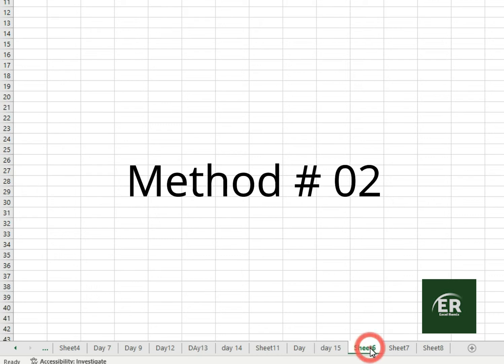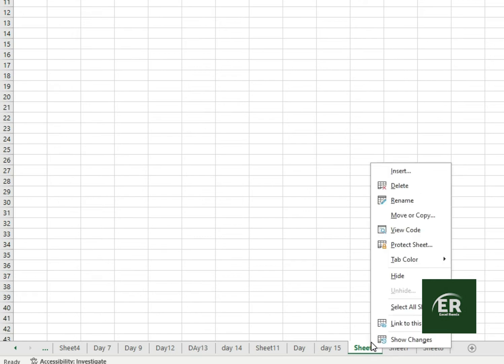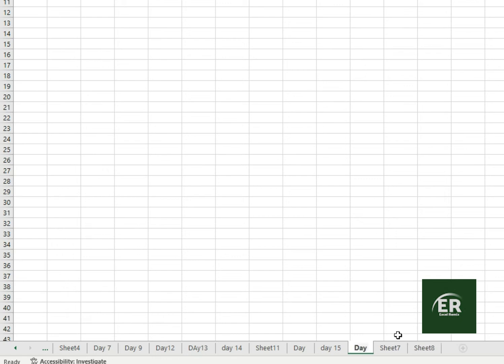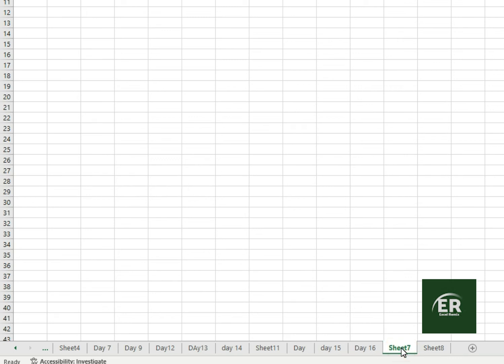3 Simple methods to rename a sheet in Excel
Hey!
Welcome back to Excel Remix, In today's tutorial, we discuss how to effortlessly rename your sheets with these 3 simple methods.

Method 1: Double-Click Magic
Method 2: Right-Click
Method 3: Shortcut Secrets

If you found these tips helpful, don't forget to give this video a thumbs up, subscribe for more Excel hacks, and hit the notification bell to stay updated on our latest tutorials.